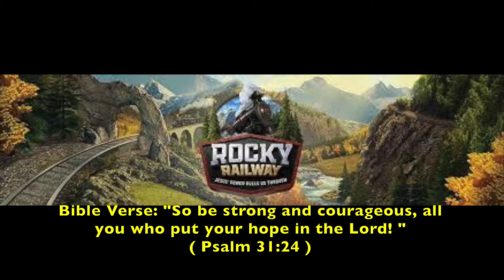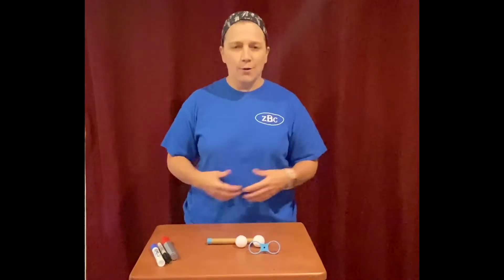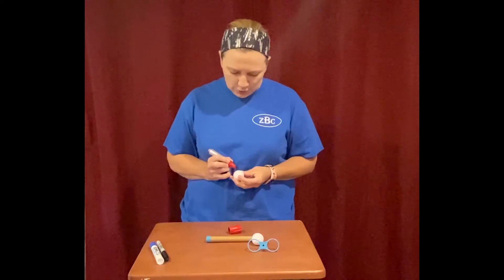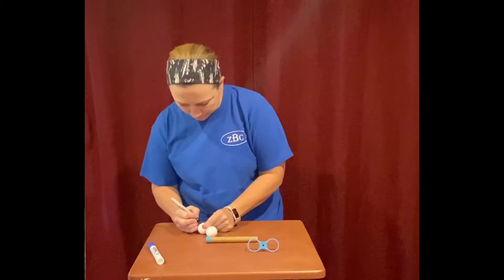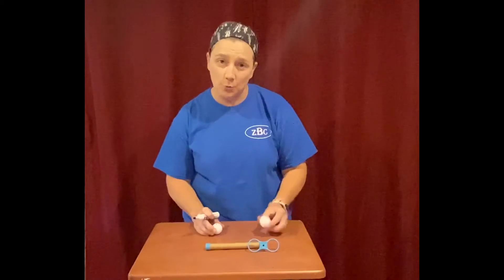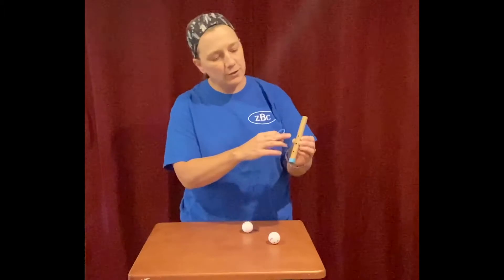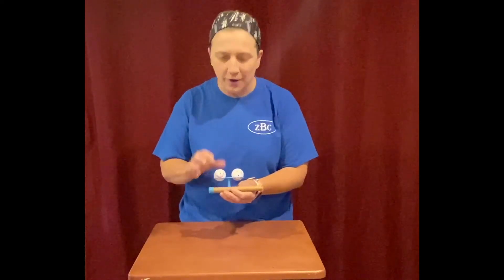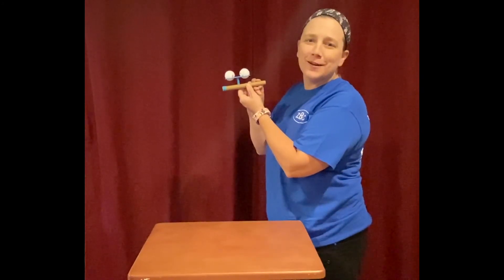Imagination Station VBS DAY 2